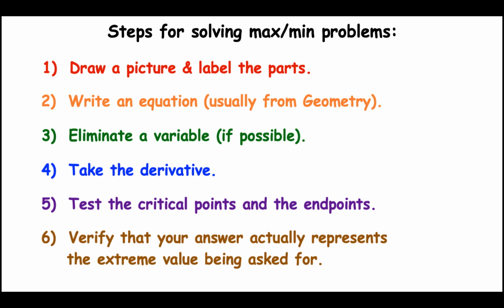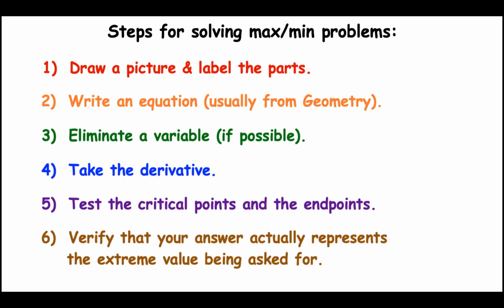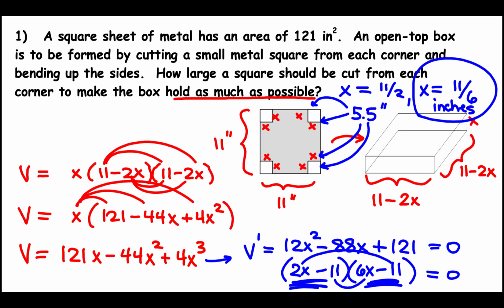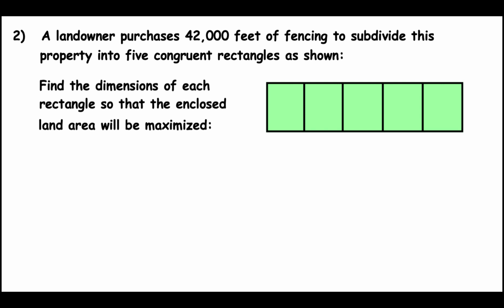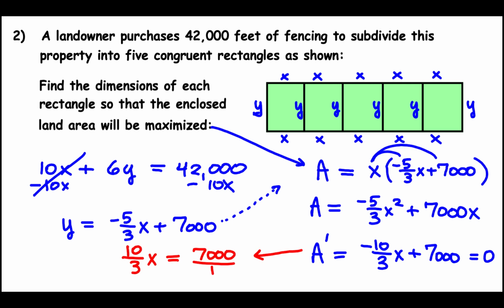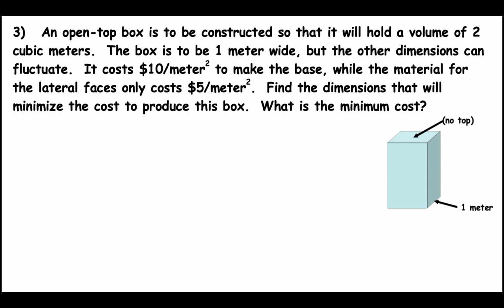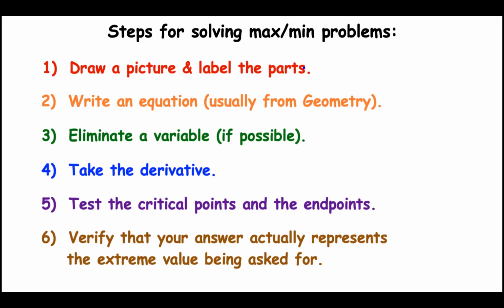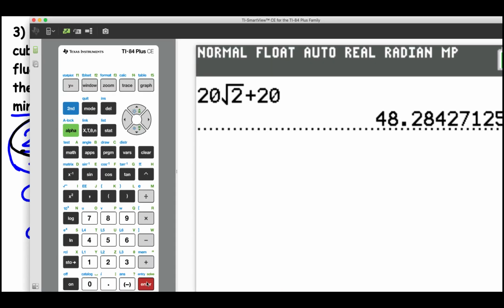AB BC 3F day1